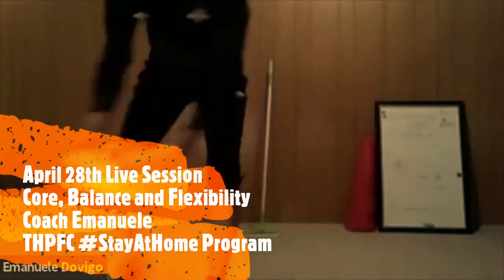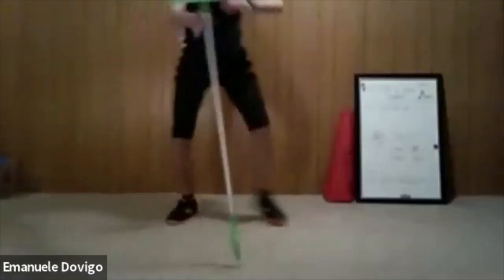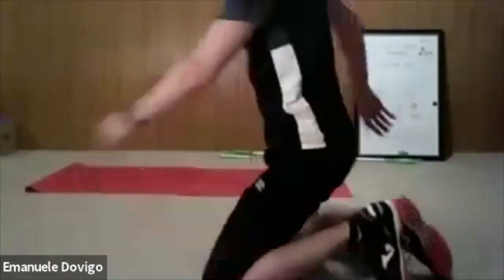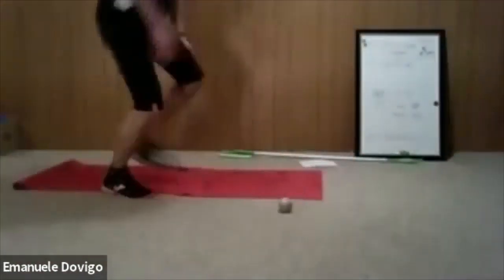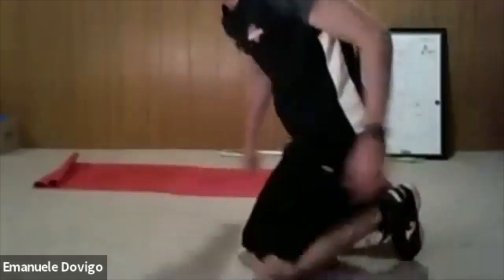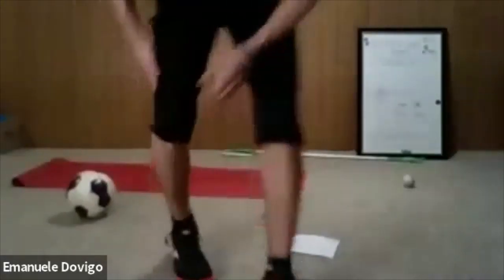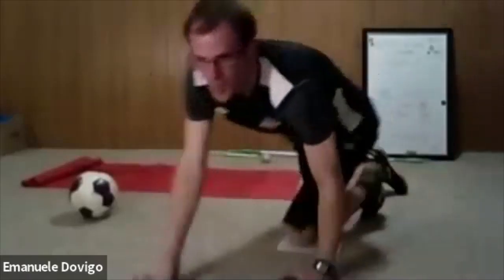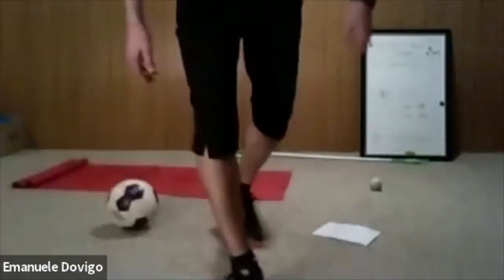April 28th Core, Balance and Flexibility Workout with Coach Emanuele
A soccer fitness session focusing on Core, Balance and Flexibility